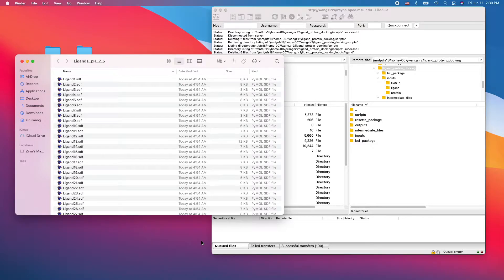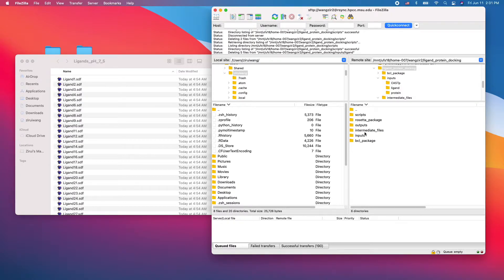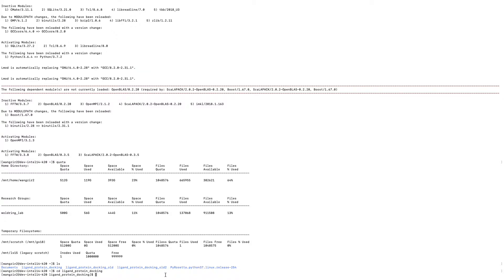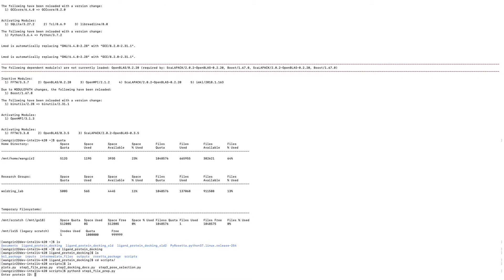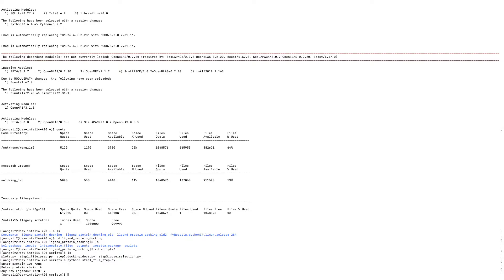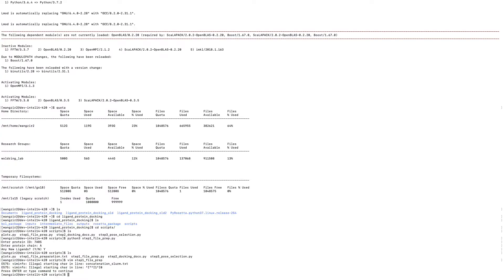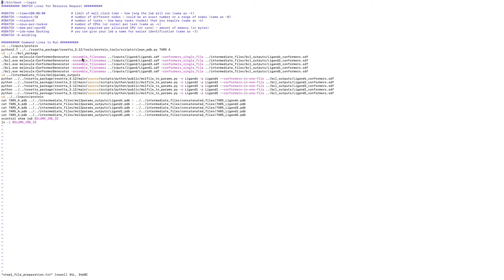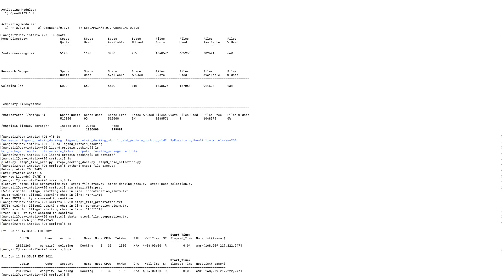File Preparation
How to get ready for Rosetta Docking.